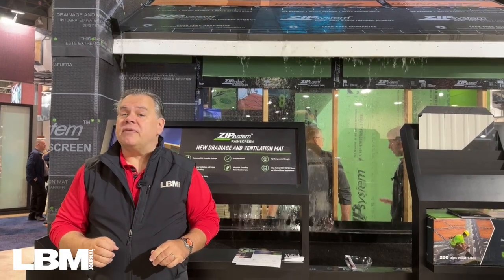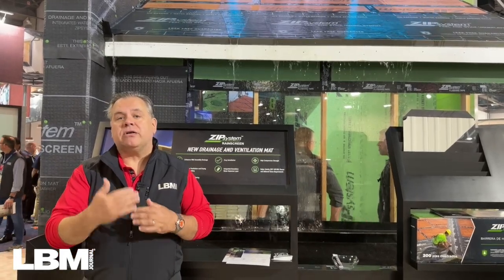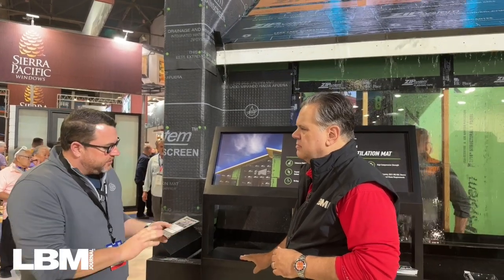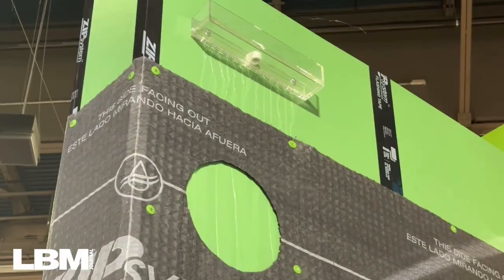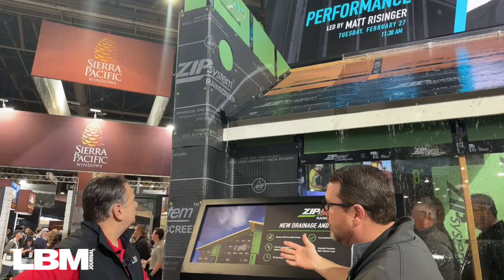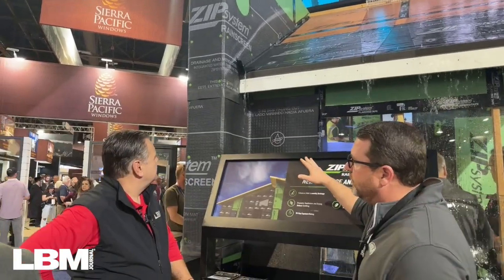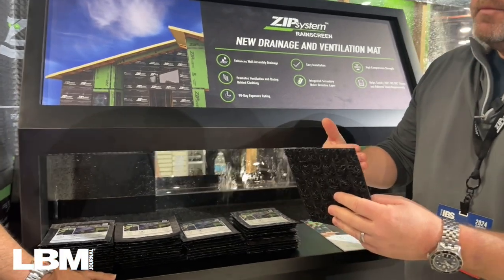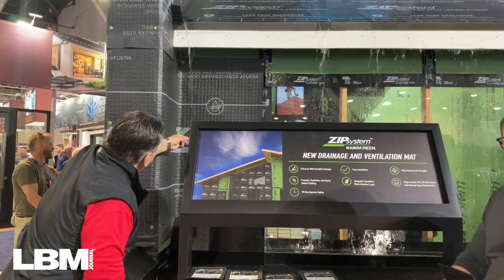ZIP System Rainscreen Demo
Didn’t make it to the NAHB International Builders’ Show this year? LBM Journal Editor Mike Berger has you covered as we go behind the scenes with a closer look at the ZIP System Rainscreen from Huber Engineered Woods.